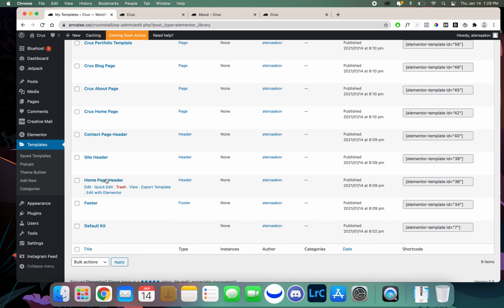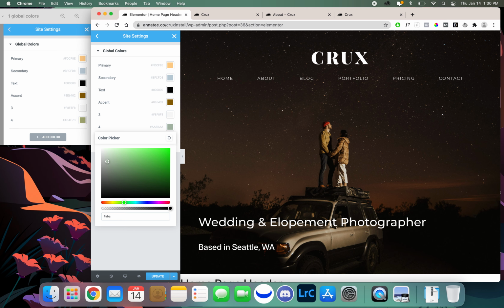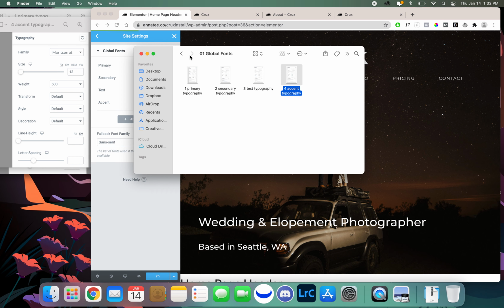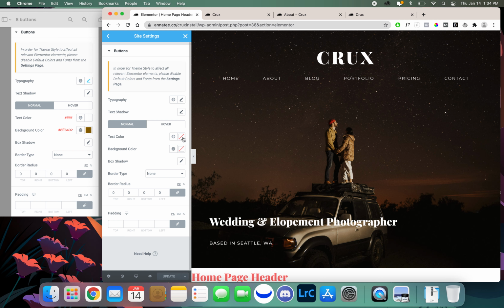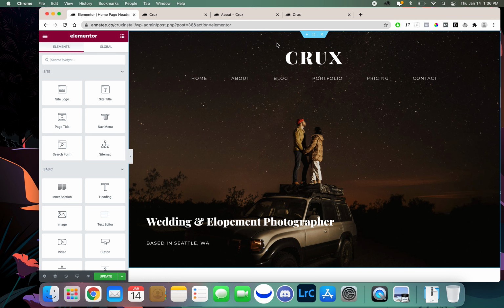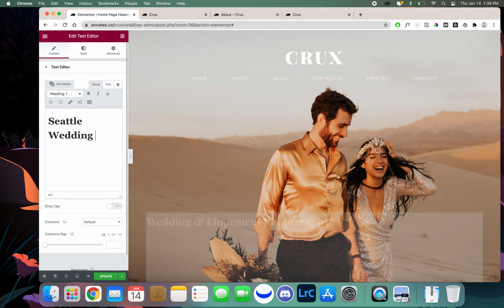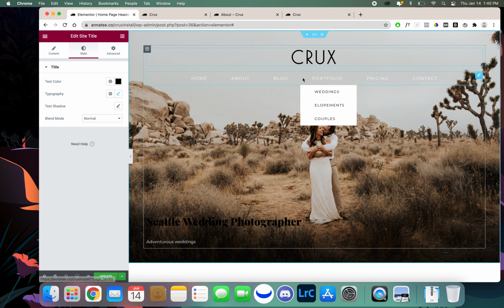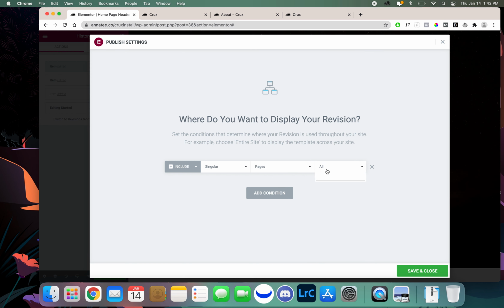4 Home Page Header